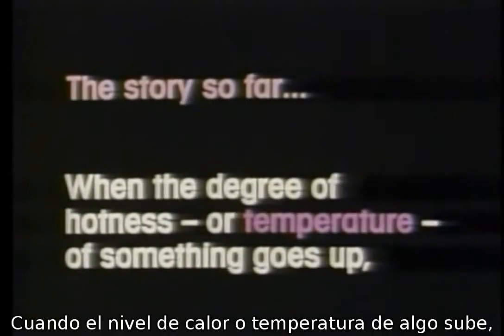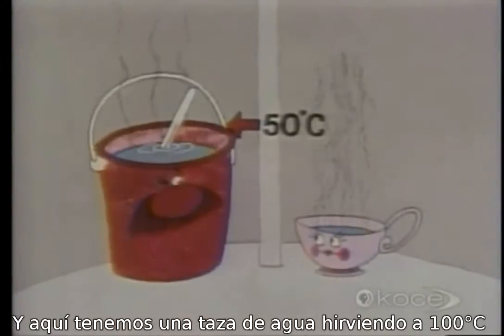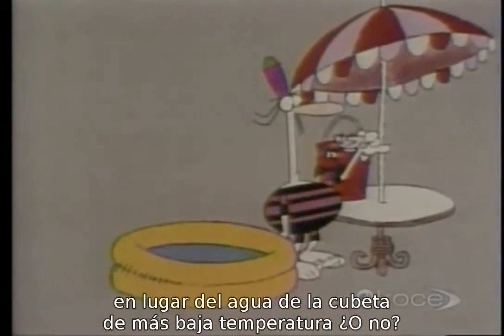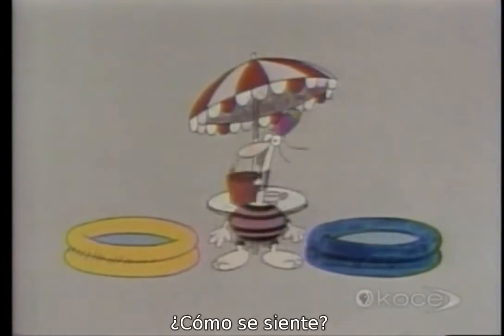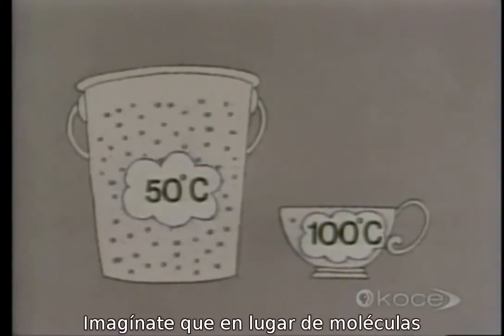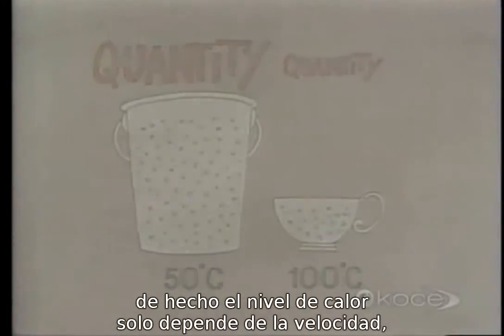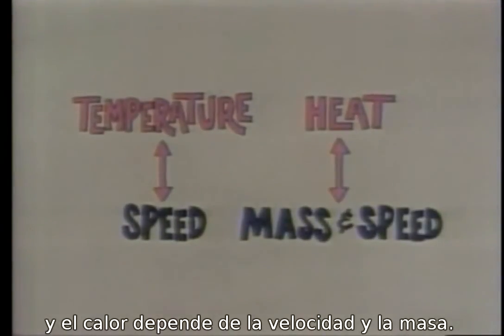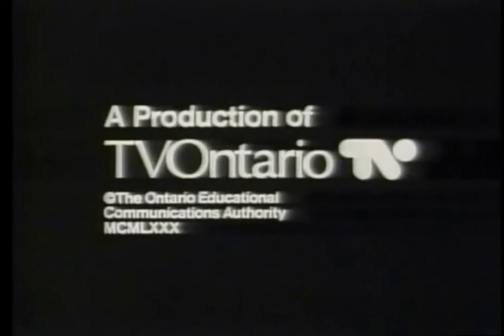21 Temperatura vs Calor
Temperatura
Calor
Termómetro
Física